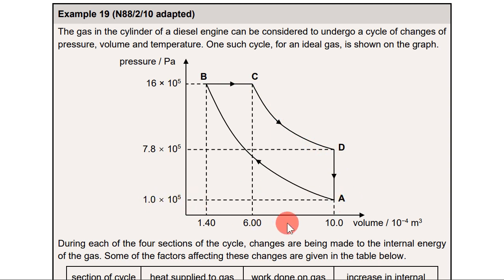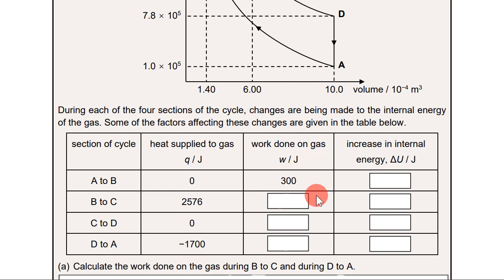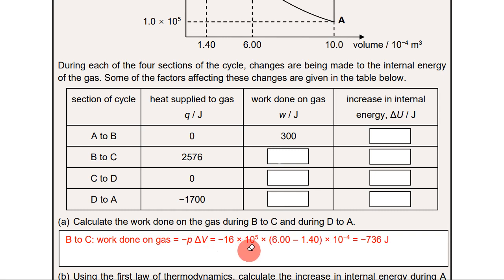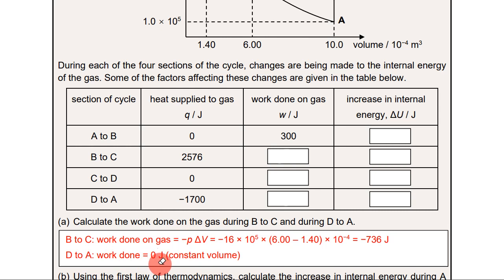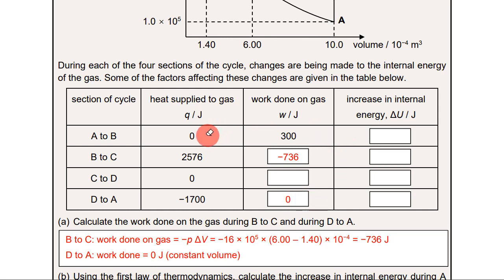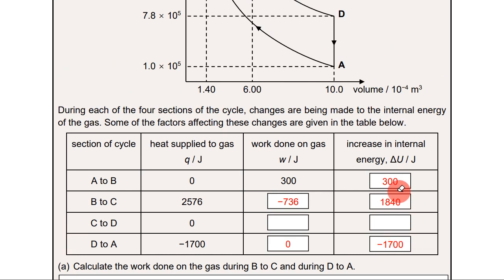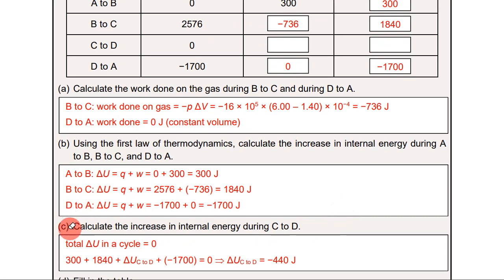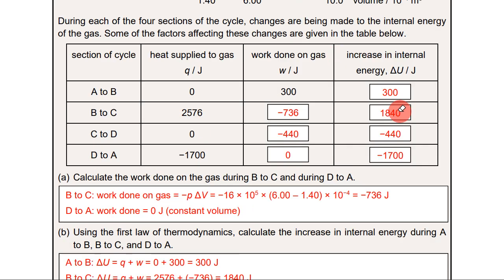15 3 7 Example 19